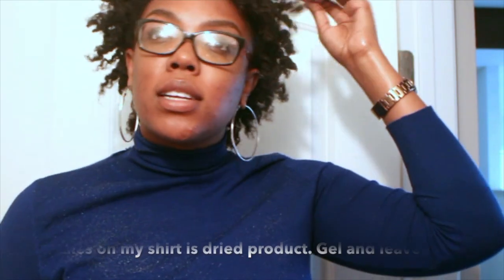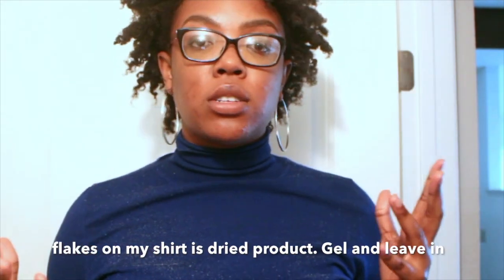EASY HIGH PUFF TUTORIAL ON TYPE 4C HAIR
Hey loves, here's a quick and easy tutorial on how to get your 4C hair in a high puff. Hope y'all enjoy!

Creme of Nature Argan Oil Anti-Humidity Gloss & Shine Mist
Eco Styler Black Castor & Flaxseed Oil Gel